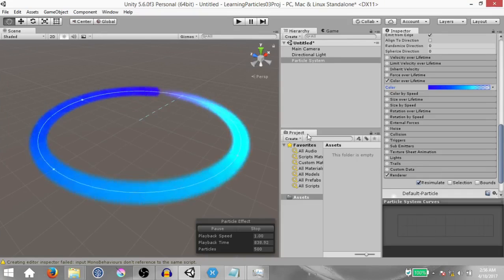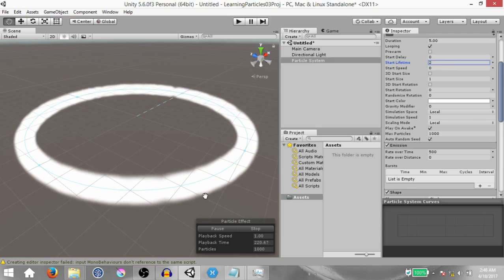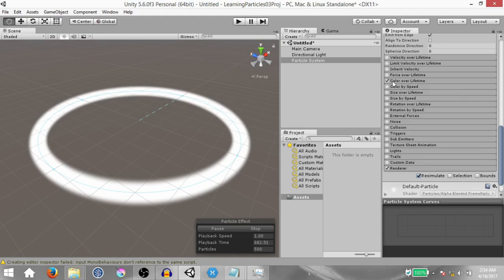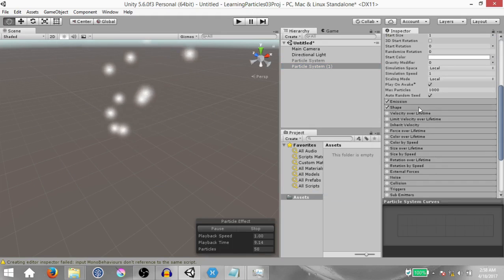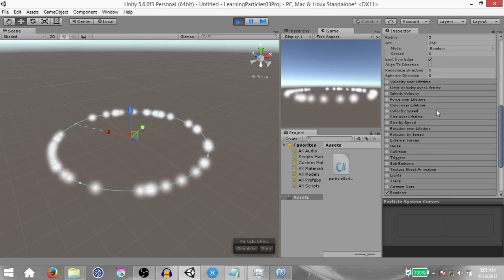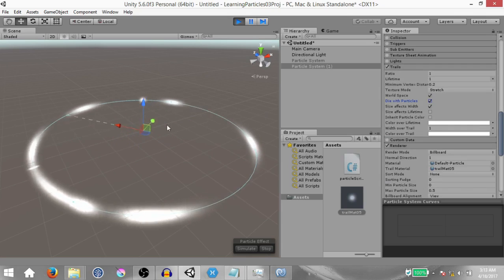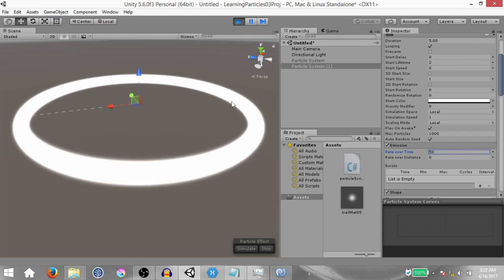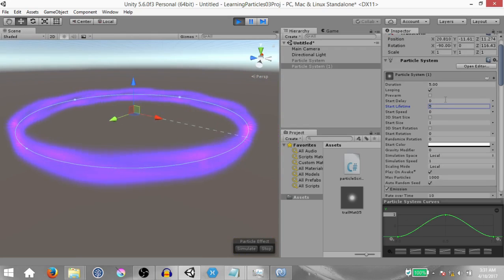Ring Effects | Unity Particle Effects | Visual FX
Learn how to make various Ring Effects using Unity's Particle System. This video is part of the Unity Particle Effects series. Here's a link to the whole series:

Here's a game I worked on:
The Diary of an Insomniac Project: